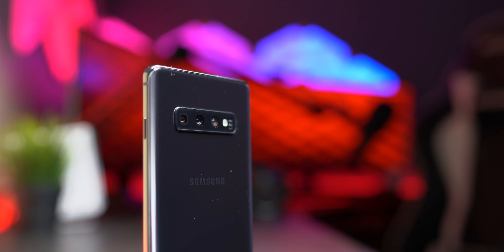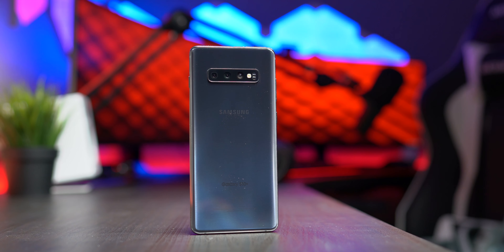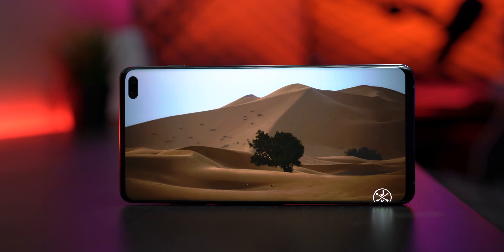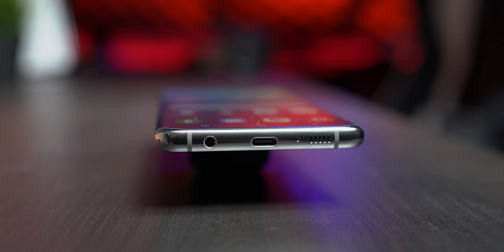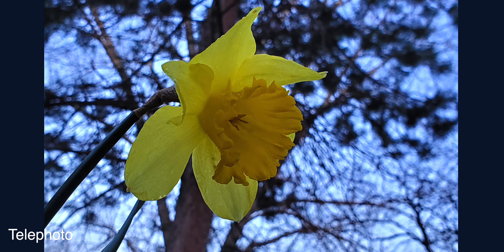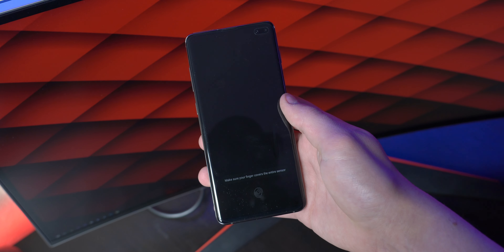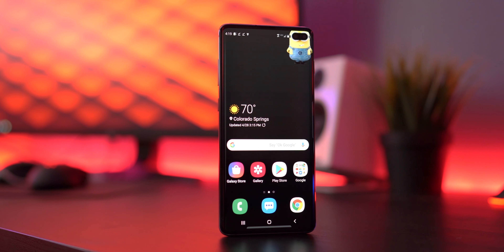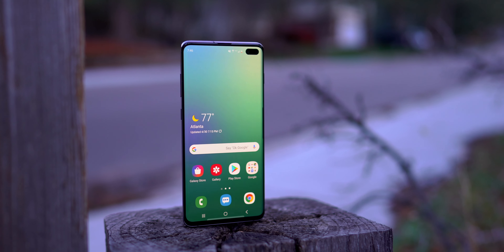Samsung Galaxy S10+ | The iPhone Killer?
The Galaxy S10+ is the newest arrival from Samsung and it does not disappoint. Watch the video to hear my thoughts on the S10+

Base Model
Upgraded Model

EDITING/GAMING PC:

CAMERA GEAR: